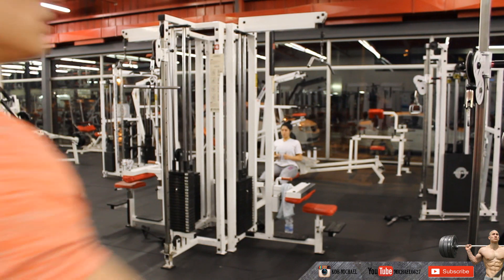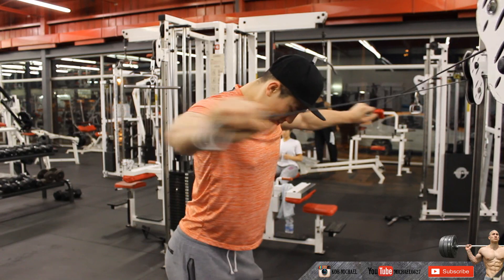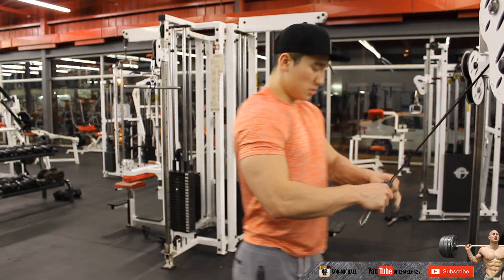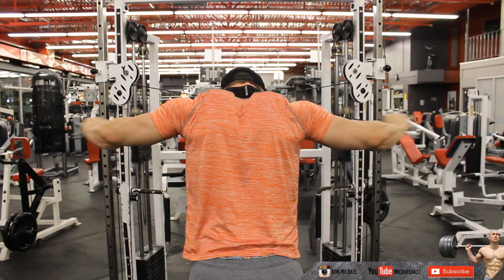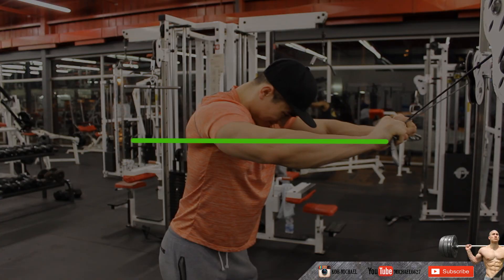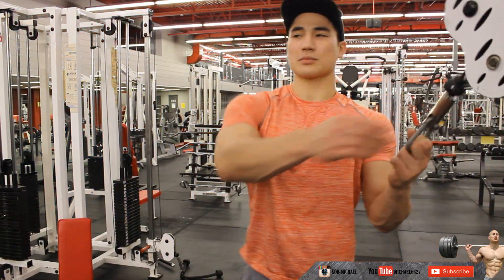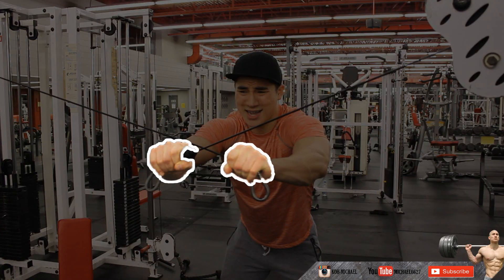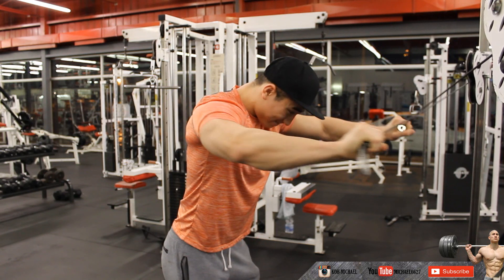Reverse Cable Fly - Rear Delt - A must !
how to reverse cable fly - good form